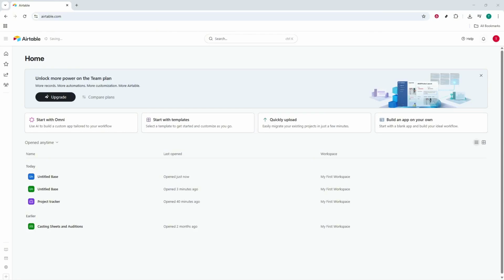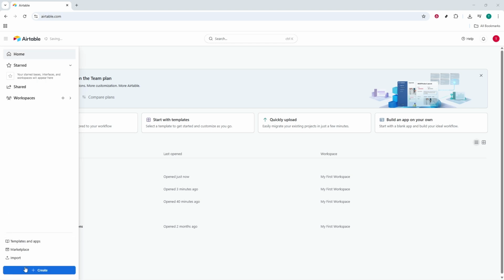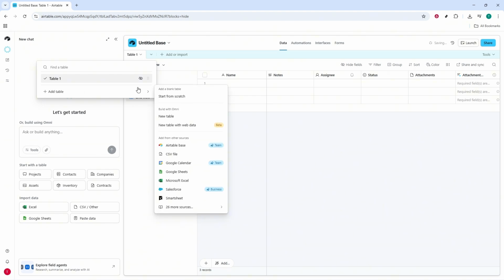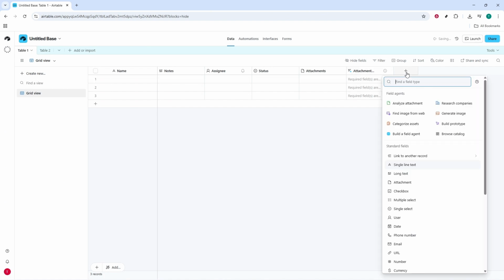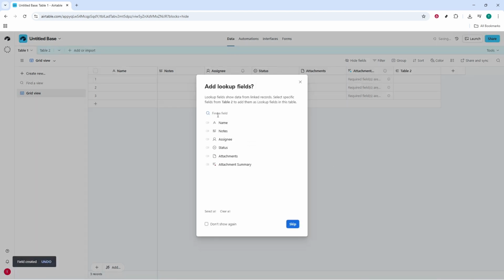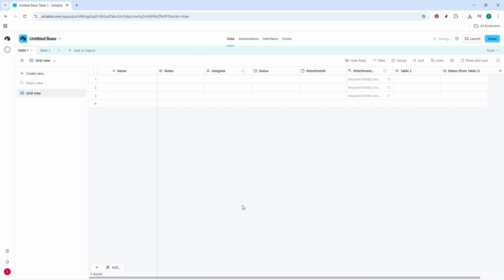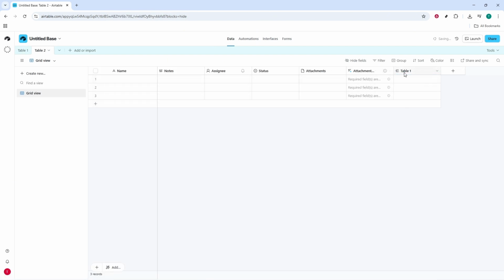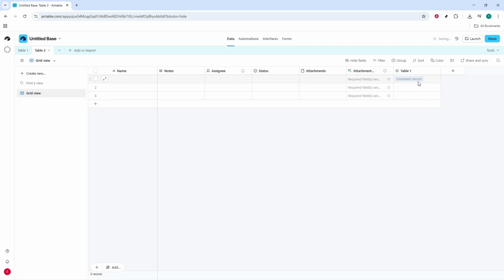How To Link Tables Using Airtable (Full Guide)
In this video, you will learn the fundamental and intermediate techniques for connecting data across your base. Linking tables is the core power of Airtable, allowing you to create a relational database that eliminates duplicate data entries.

What you will learn in this video:
• How to create a linked record field between two tables
• Understanding the relationship between parent and child records
• How to use Lookups and Rollups to pull data from linked tables
• Best practices for managing intermediate table connections
• Tips for keeping your Airtable base organized and efficient